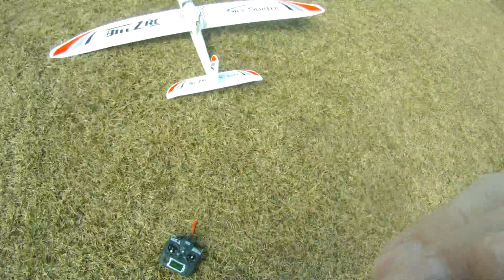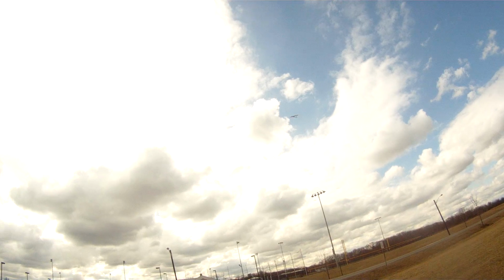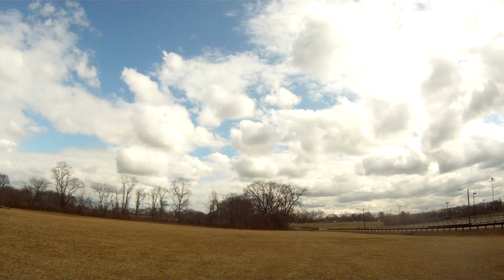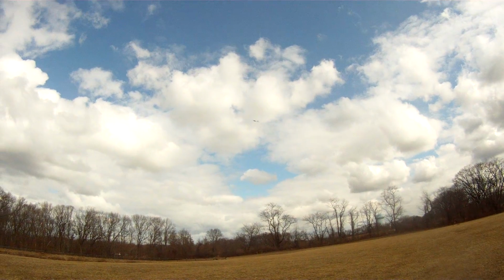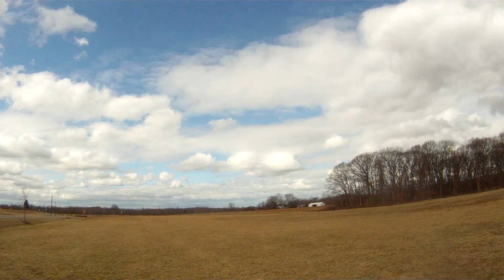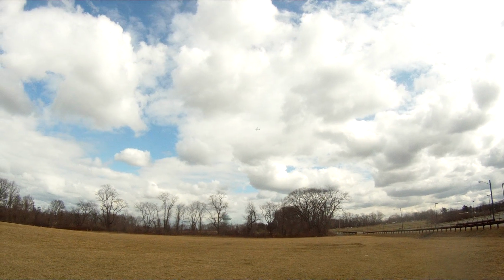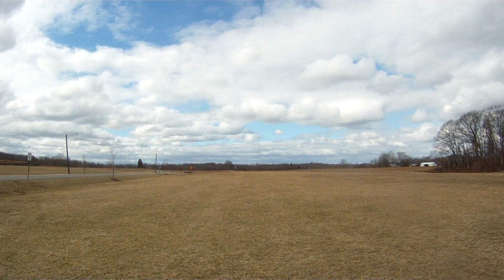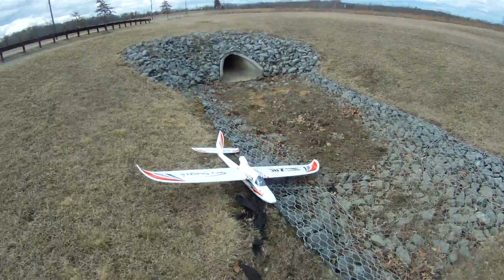Flyin the Sky Surfer